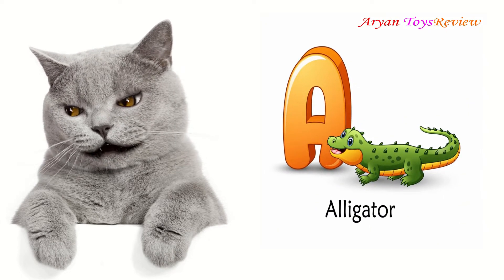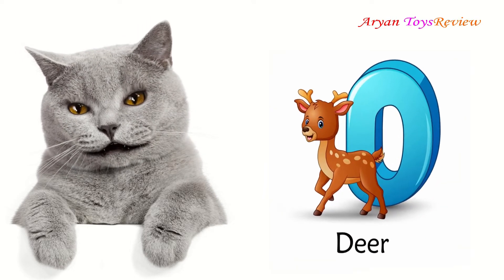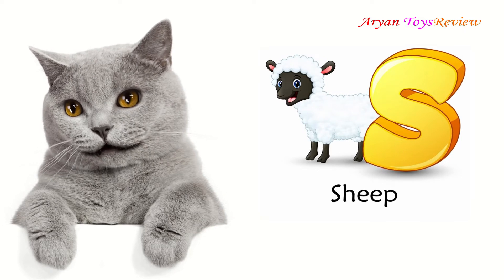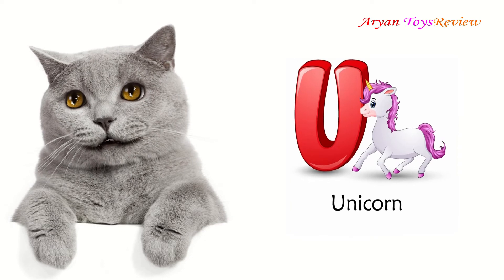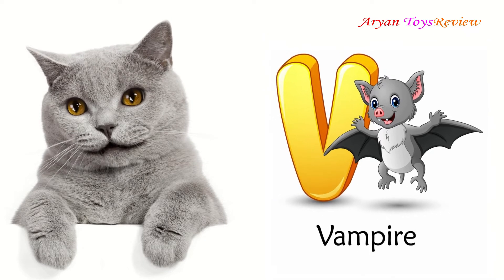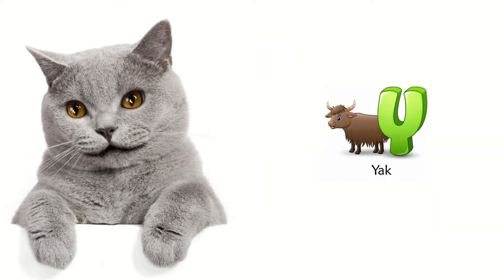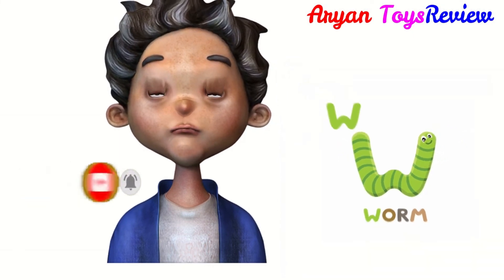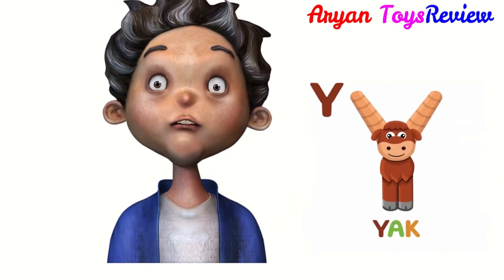Alphabet Animation | ABC for Children | Nursery Rhymes | EP- 2 | Aryan ToysReview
Alphabet Animation | ABC for Children | Nursery Rhymes ABC SONG | ABC Songs for Children | Nursery Rhymes | Alphabet Songs Animation ABC Song | Little Baby Bum | Abc Song and More | Nursery Rhymes for Babies | Videos for Kids ABC SONG | ABC Songs for Children - 13 Alphabet Songs & 26 Videos ABC Song | Nursery Rhymes For Toddlers | Cartoon Shows & Kids Songs | Junior Squad Nursery Rhymes | Kids Songs | Baby Songs by Dave and Ava ABC Song | Nursery Rhymes Collection | YouTube Nursery Rhymes from Dave and Ava ABC Song Nursery Rhymes Collection | British Zed Version | YouTube Nursery Rhymes from Dave and Learn Colors, Numbers and ABCs. ABC Songs for Kids. Alphabet Song. Nursery Rhymes from Dave and Ava abc songs | kids tv show | nursery rhymes | kids songs for kids | abc alphabet learn abc song have fun teaching abcd 2 songs jollibee abc kids tv baby shark abc song frozen 123 song classic abc song abc jackson 5 abc song chu chu tv abcd games abc song jackson 5 a b c d e f g abc train billu ki abcd abc 123 abcdefghijklmnopqrstuvwxyz abcd movie song little baby bum wheels on the bus numbers song